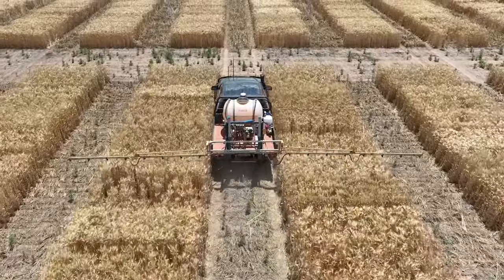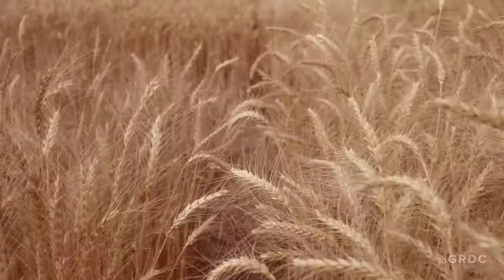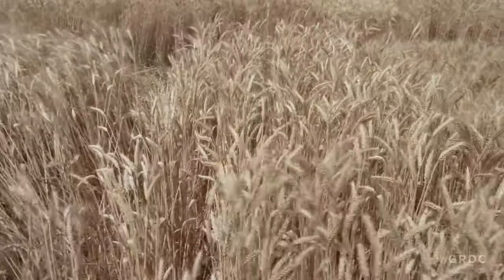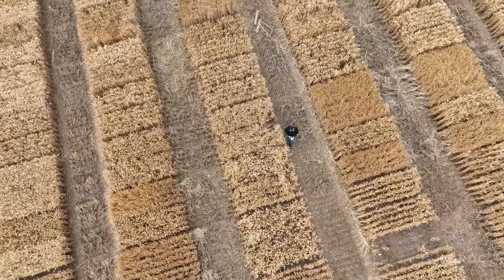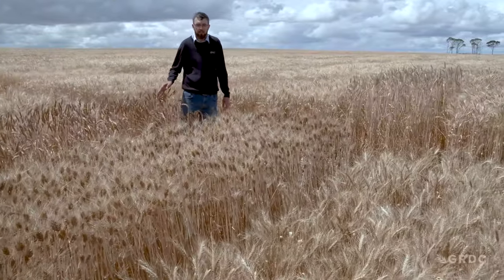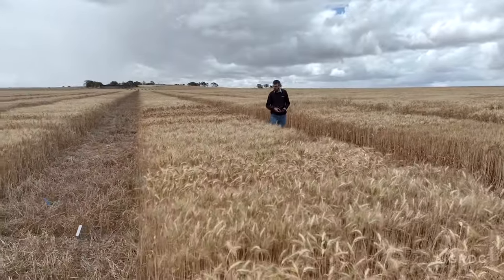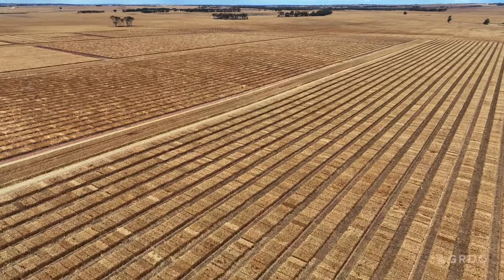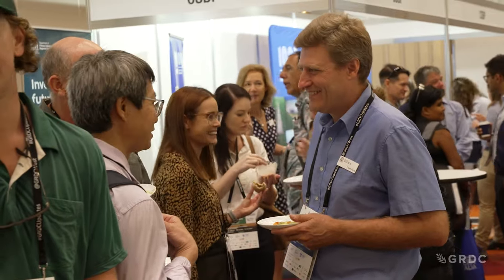Genetic gains in wheat | Historic wheat trials, Bolgart WA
Just how much better are wheat varieties of today than 50 years ago? A wheat trial site near Bolgart in Western Australia is providing the answer, revealing insights into the genetic gains in yield and other attributes achieved by Australian wheat breeding.

With 48 WA wheat varieties starting from the late 60s to recent varieties of two to three years ago, the trial is a look back in time, enabling measurement of yield and genetic gains that wheat breeders have achieved over the past 50 years to see the many differences in development of plants and plant types compared to more recent varieties.

The trial shows a 0.6 per cent yield gain per year over the last 20 years as a result of wheat breeding. It's effectively putting 21st century data behind yield improvements made over almost half a century.